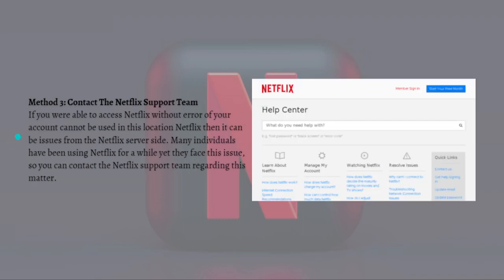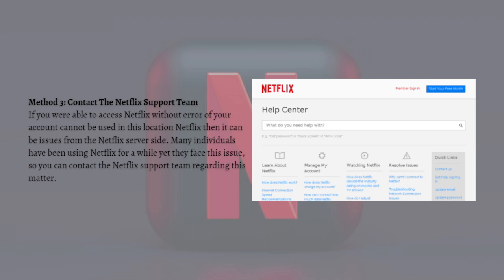How To Fix Netflix Your Account Cannot Be Used in This Location (2023 Guide)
Learn How To Fix Netflix Your Account Cannot Be Used in This Location (2023 Guide). This video will show you how to fix account cannot be used in this location on netflix. If you're wondering how to fix netflix your account can't be used in this location this is for you.